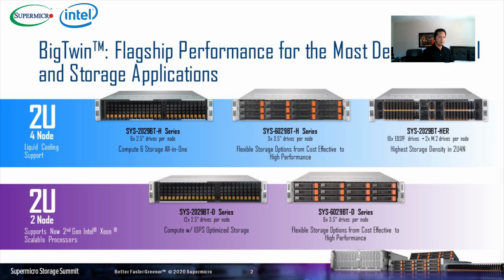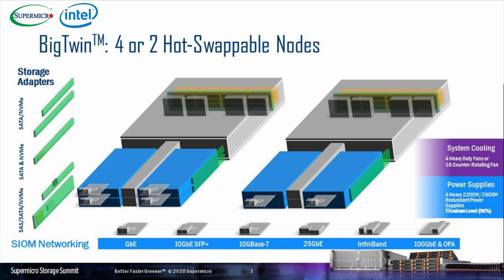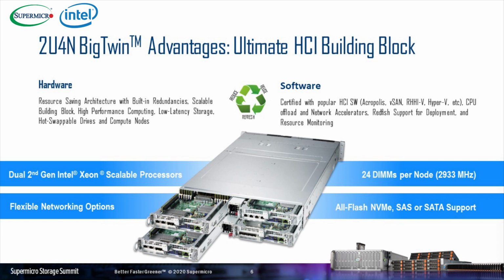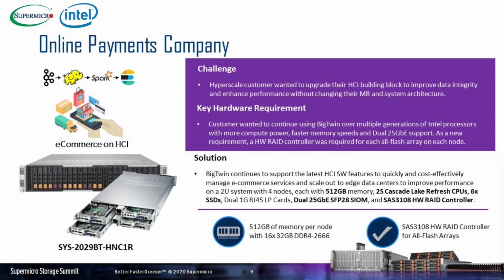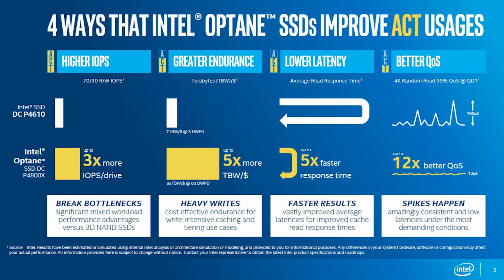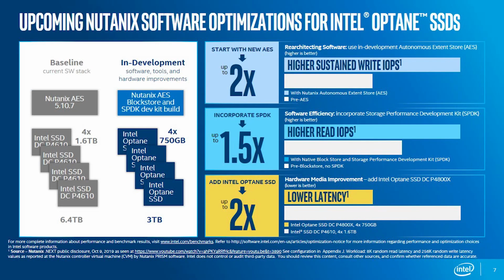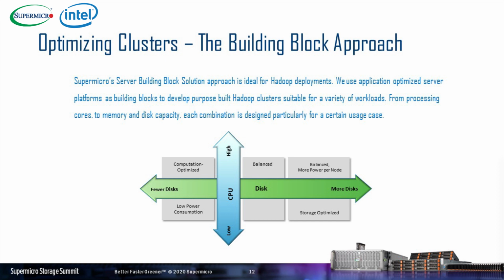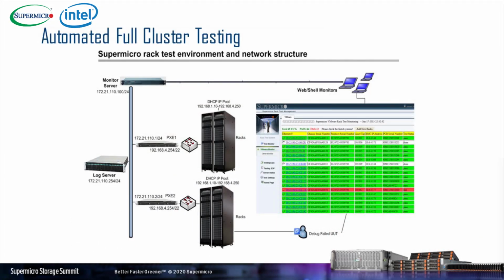Supermicro Storage Summit: Enabling Technologies for HCI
Hyperconverged infrastructure (HCI) allows for the deployment of flexible virtual cloud solutions for enterprises of any size. This session will include presentations of Supermicro's optimized servers and Intel® Optane™ SSD technology that power advanced HCI implementations. Intel and Supermicro will also discuss how HCI software architectures and rack-level solutions leverage the capabilities of their hardware.

Presenters:
- Sim Upadhyayula, Sr. Director of Solutions Enablement, Supermicro
- Michael Ocampo, Product Manager, Supermicro
- Sunny Chandrakumar, Sr. Solutions Architect, Supermicro
- Chris Tobias - General Manager, Intel® Optane™ Solutions Division